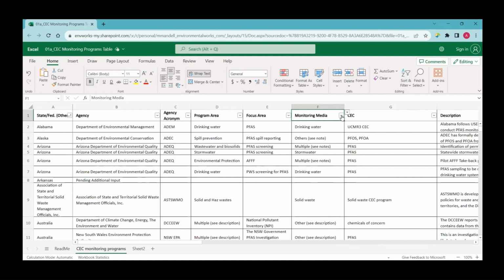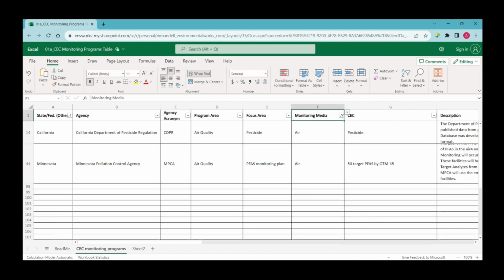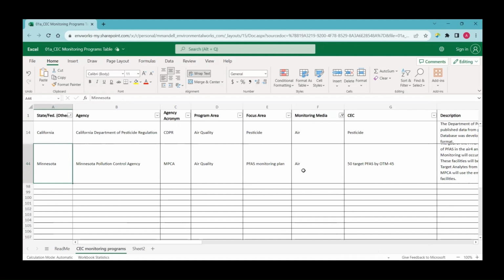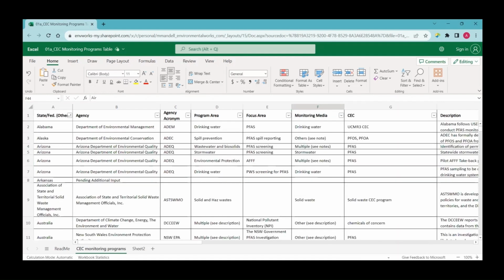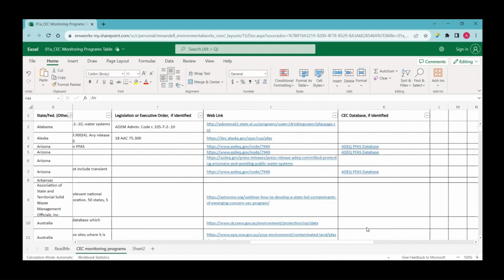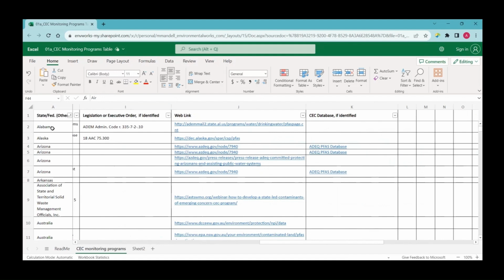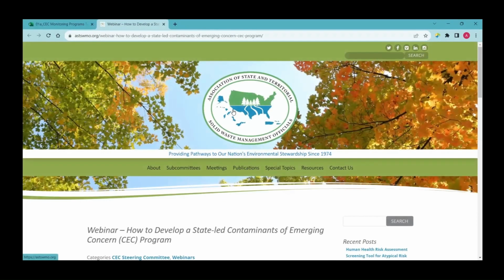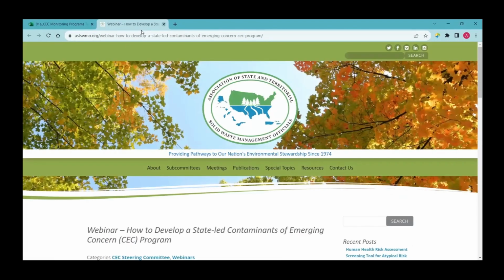CEC Monitoring Table Tutorial Video - Condensed